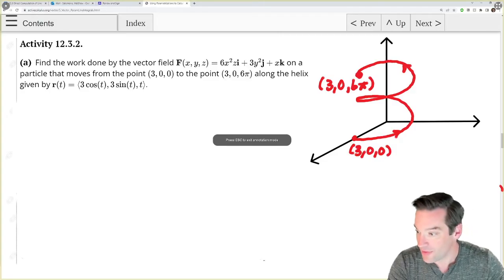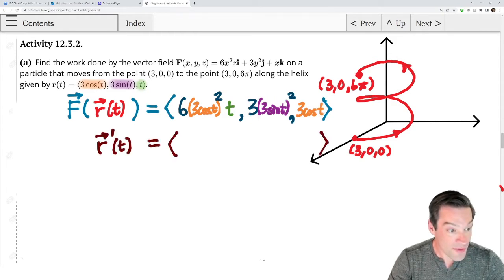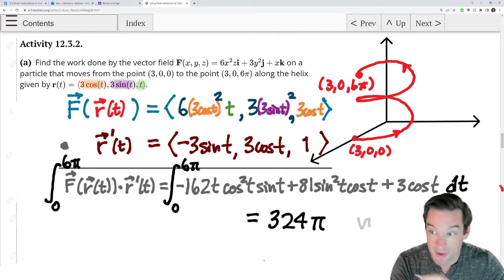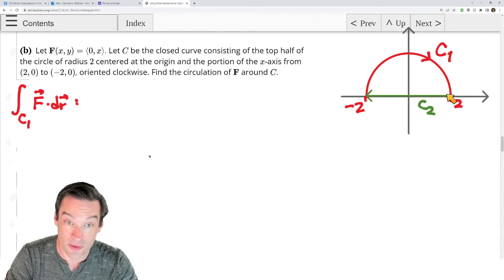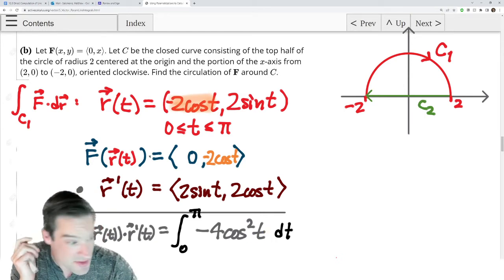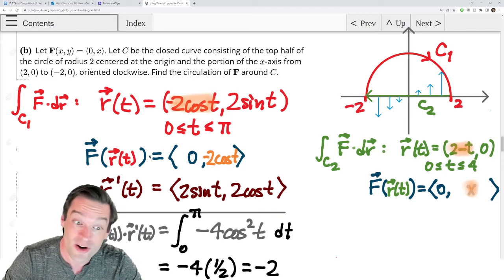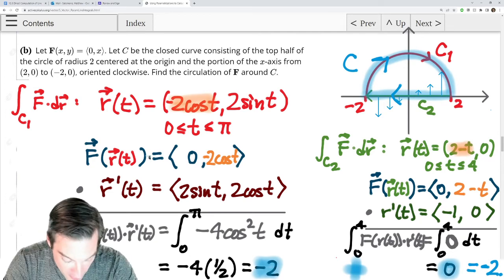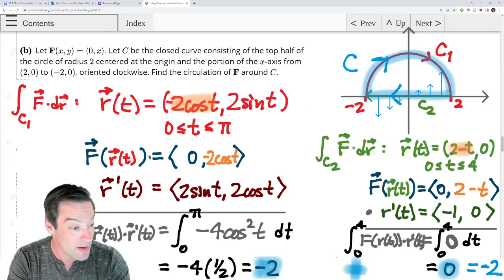261.12.3.2 Evaluating a Line Integral Directly